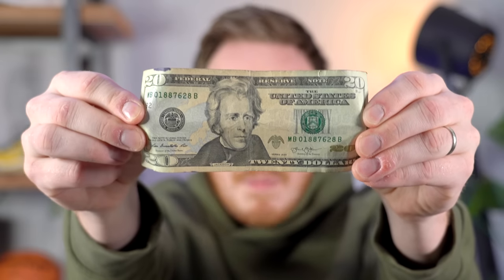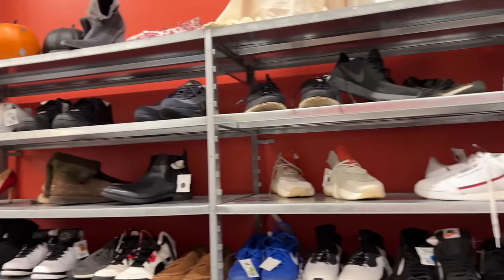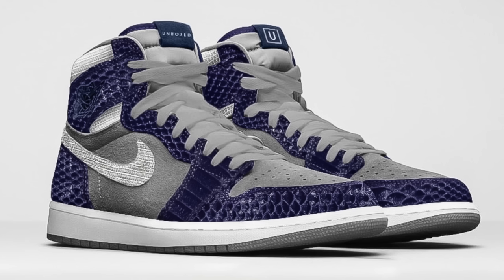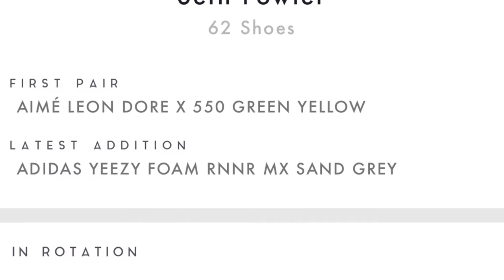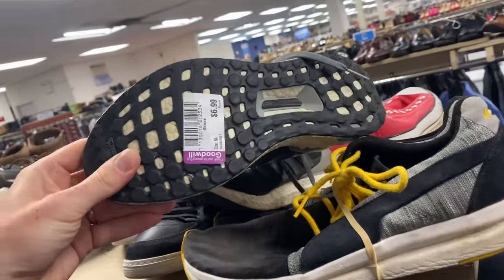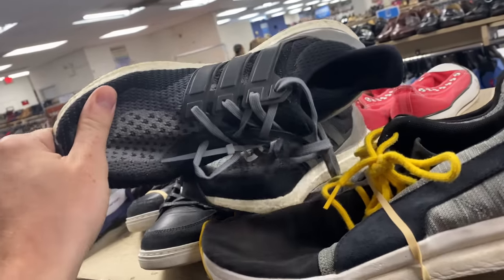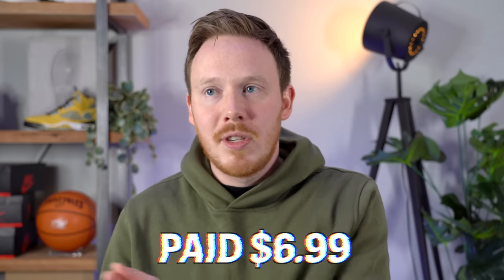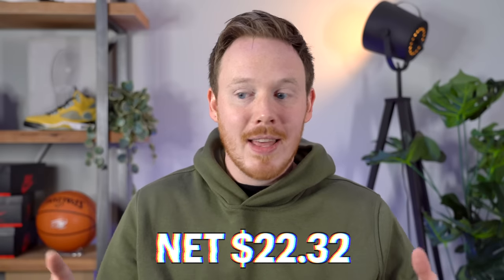Top 10 SNEAKER THRIFT FINDS! $20 Sneaker Collection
As a thank you for allowing Unboxed to curate your sneaker collections we have teamed up with @JohnnysKicks to give ONE lucky winner a custom Jordan 1 valued at $3K!
Each person has a chance at 2 entries by doing the following:
APPLE USERS
1) Download Unboxed and update your profile which includes your avatar and background photo - (1 Entry)
2) Share a picture of your updated profile in your stories then tag unboxedapp - (1 Entry)
ANDROID USERS
1) Sign up for Unboxed on Google Play and tag two friends - (1 Entry)
2) Post proof of signup in your stories and tag unboxedapp - (1 Entry)
CURRENT USERS WHO HAVE A COMPLETED PROFILE AUTOMATICALLY HAVE 1 ENTRY.

The giveaway will run from December 20th through January 3rd with a winner being announced on January 6th.
Good luck to everyone and let Unboxed take your sneaker collection further!

Seth Fowler
141-I Rte 130 S,
# 383